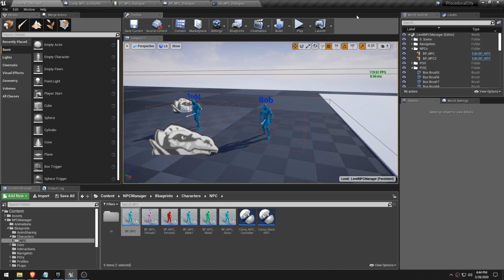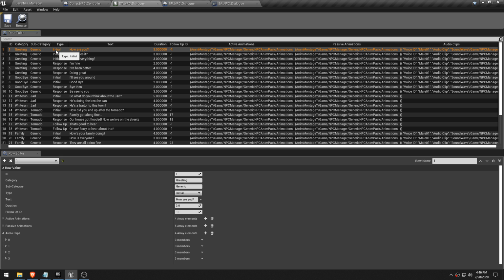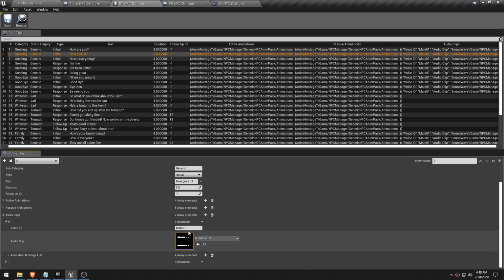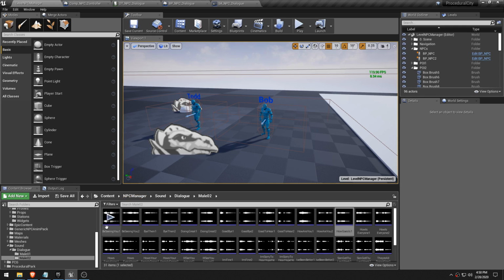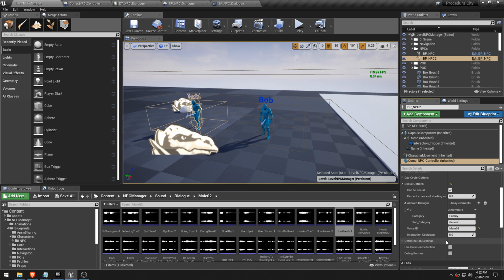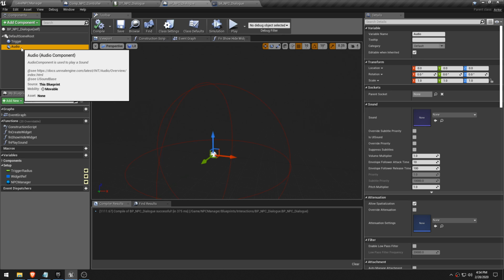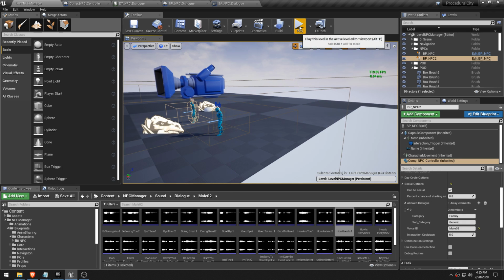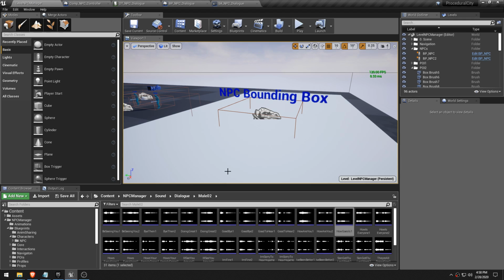NPC Manager - Voices added to Dialogue!